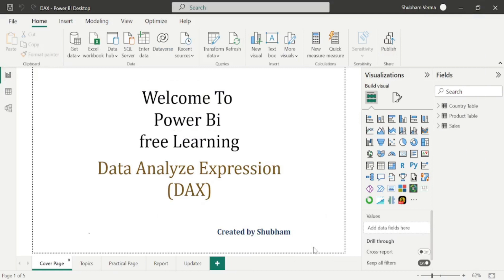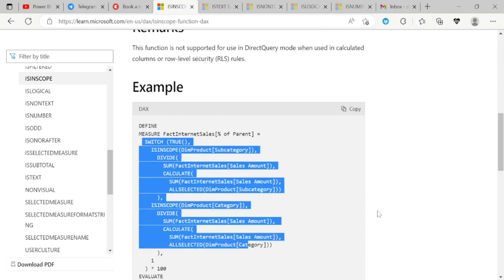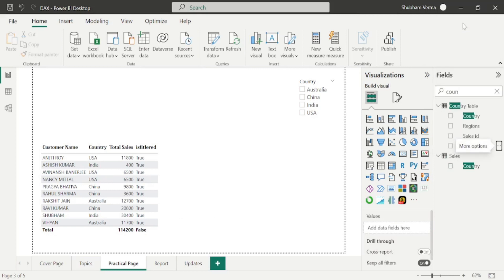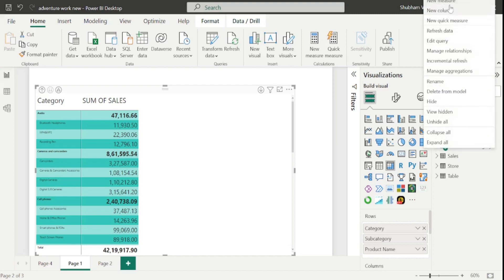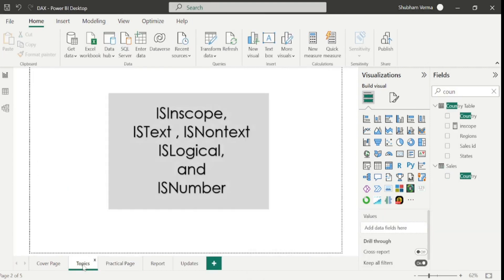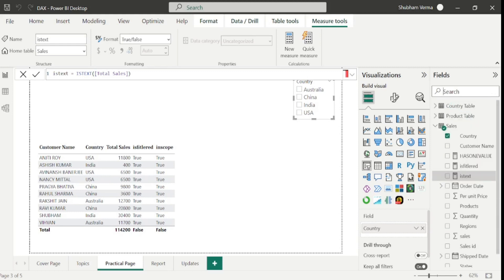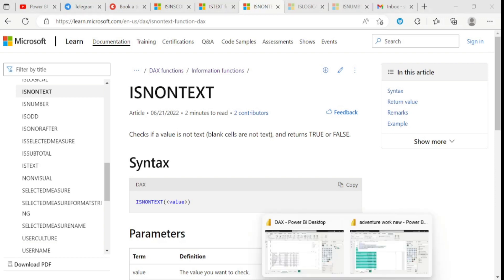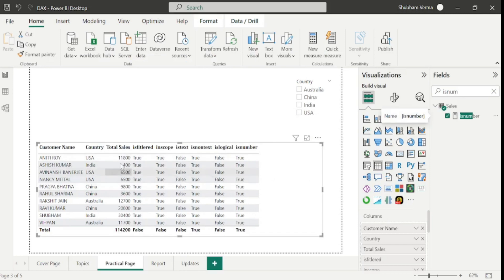(Video -22)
Topmate  Link  Video One on One Coversation